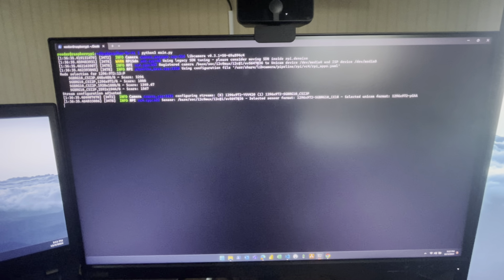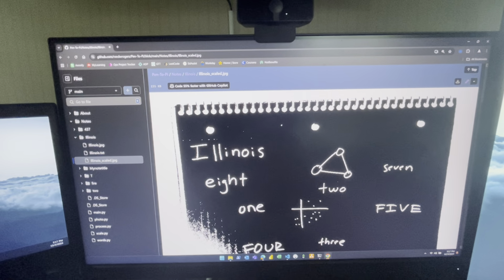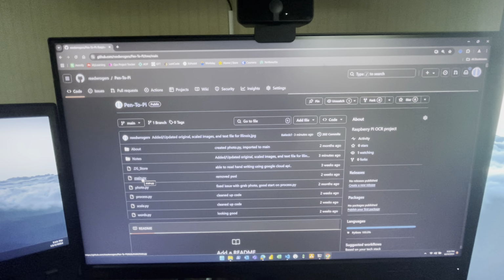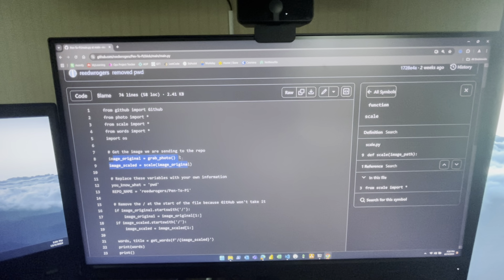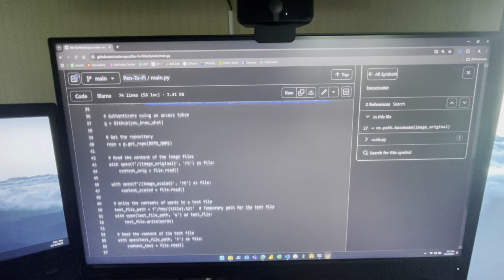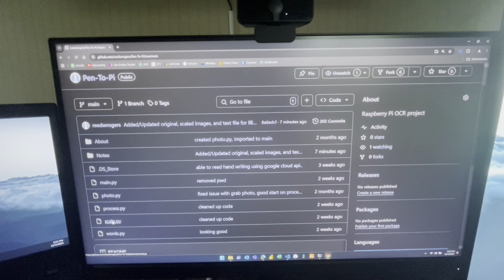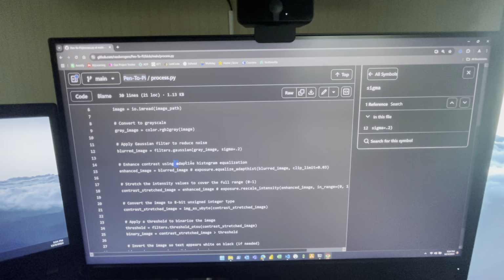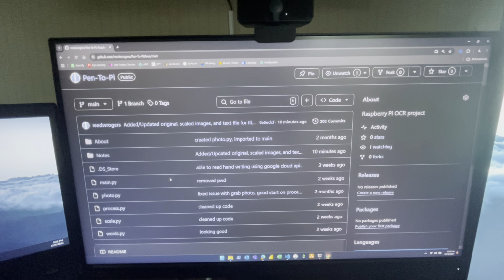CS 437 Final Project: Pen-To-Pi